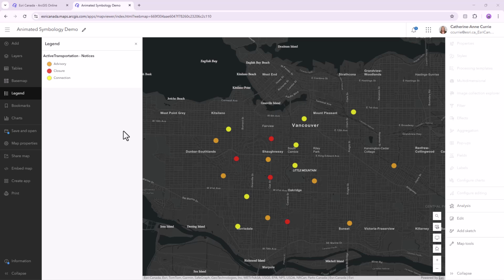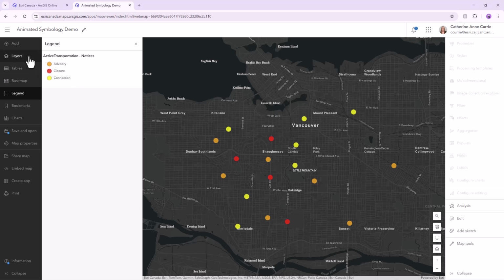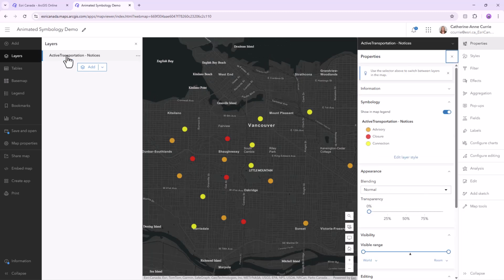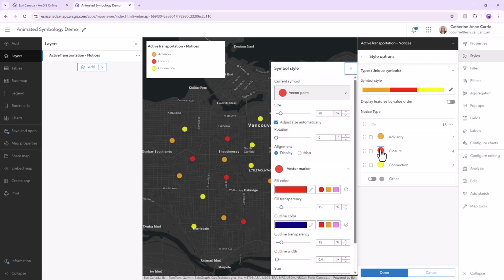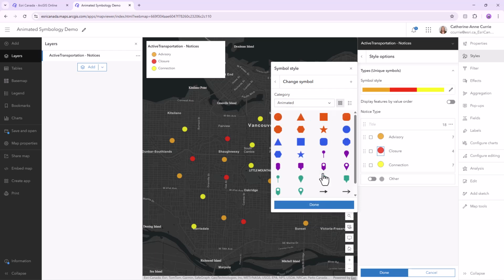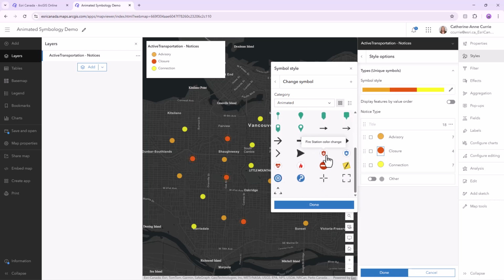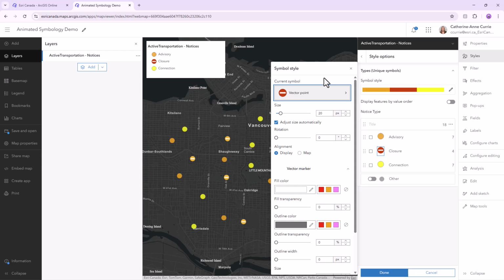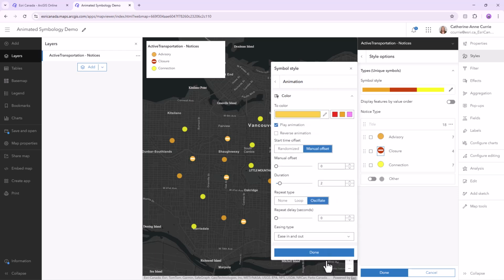Animated Symbology in Map Viewer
Hey GeoSnappers!

Are you looking to make key features within your web map stand out? You’ve come to the right place. In this video we will show you how to use animated symbology within the ArcGIS Online Map Viewer.

00:00 Intro
01:11 Changing your symbol style
01:45 Customizing the animation style
02:02 Outro
About ArcGIS Online